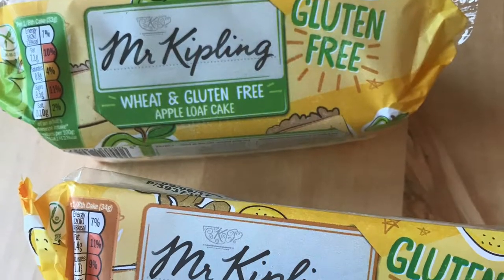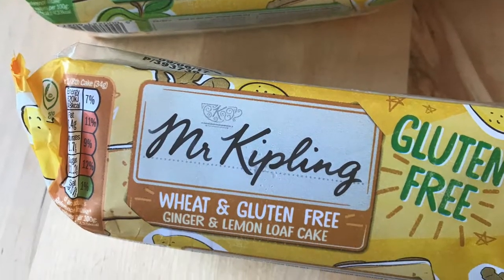Mr Kipling Review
Here's a short review on the gluten free Mr Kipling loaf cakes. I talk about my favourite two from the range and offer a chance for you to get your hands on them too!!

Dress from H&M
Lashes from Eylure